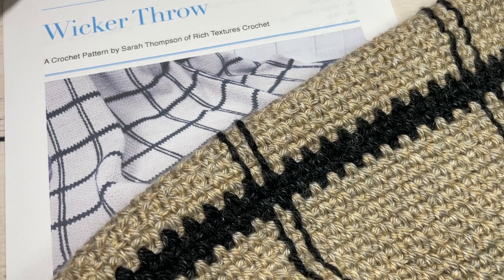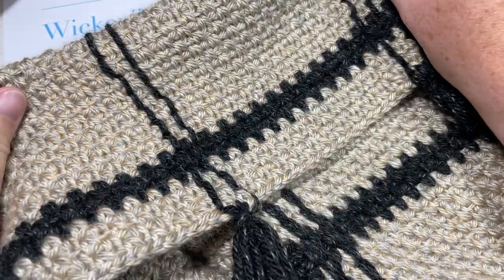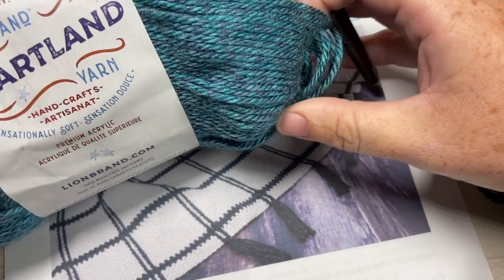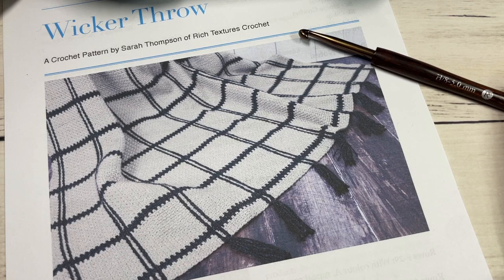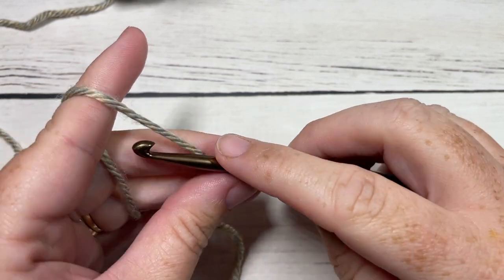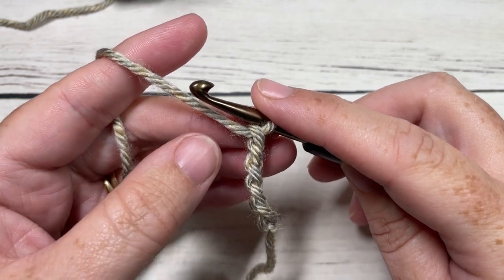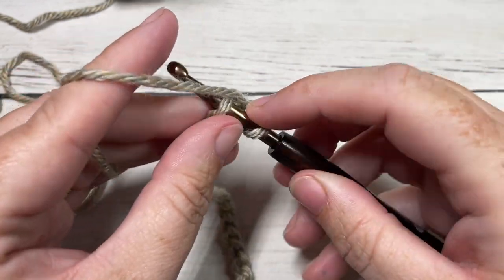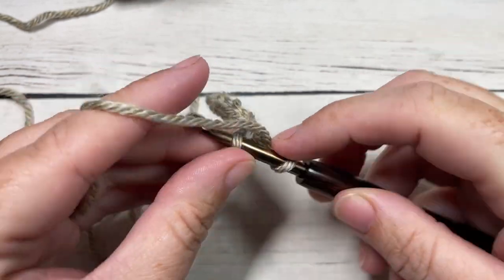Wicker Throw Crochet Pattern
The Wicker Throw crochet pattern is an easy crochet blanket to work featuring the lovely moss stitch.  When it comes to crochet blankets, I love the moss stitch.  I love it's simplicity, it's texture and its weight.  The moss stitch simply makes for a beautiful blanket! It is also a wonderful stitch to experiment with colour.

A free copy of this crochet pattern can be found on my

Gauge:  17 stitches x 32 rows of moss stitch = 4 inches

Yarn:  Heartland by Lion Brand Yarn (100% extra acrylic; 5 oz/142g; 251 yds/230 m); 10 balls Grand Canyon (Colour A), 2-3 (depending on the fringe) balls Black Canyon (Colour B)

Sarah